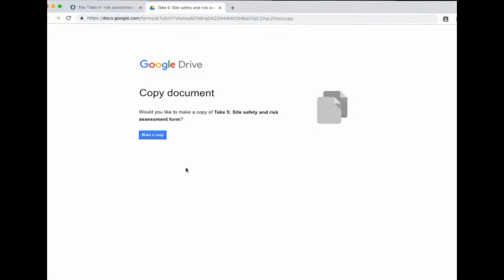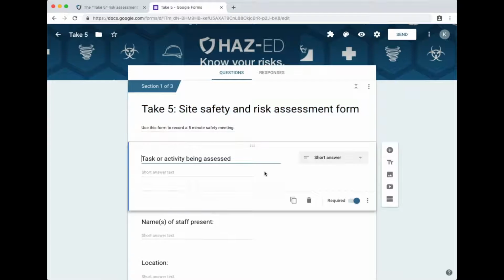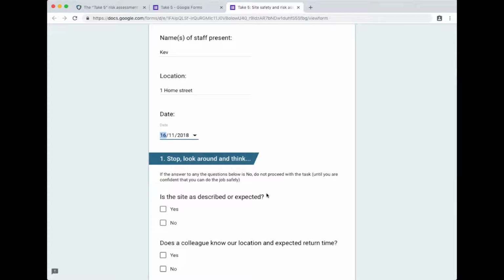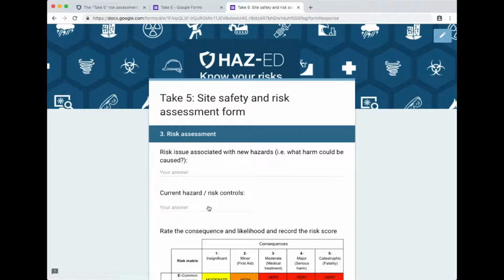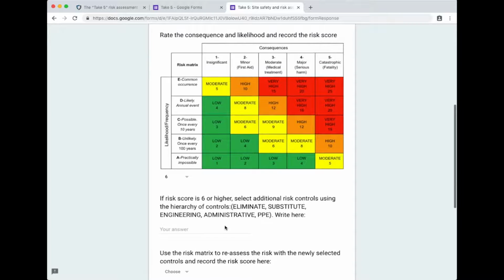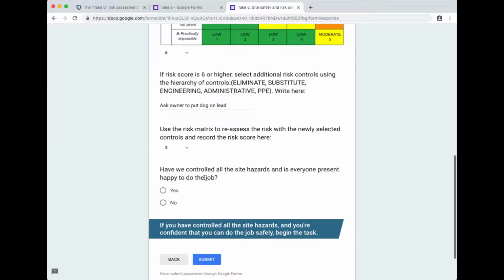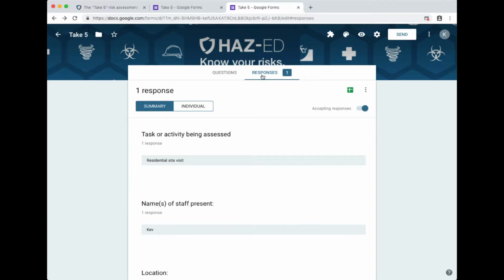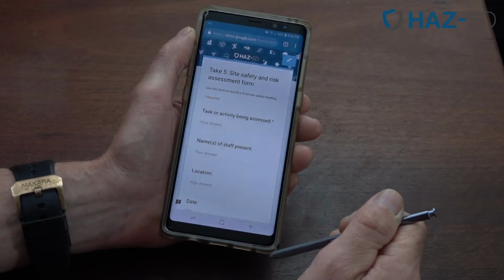15 Take 5 risk assessment